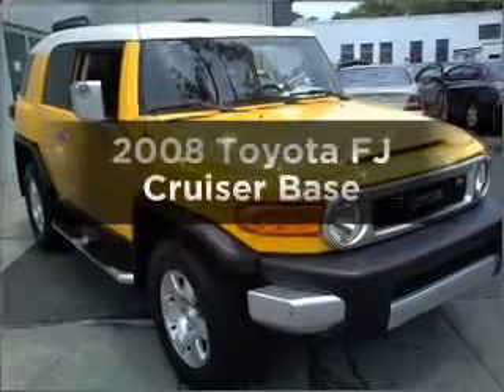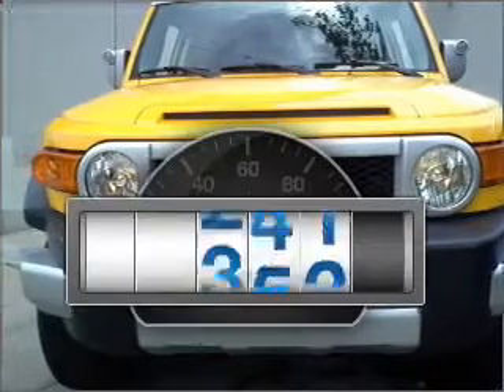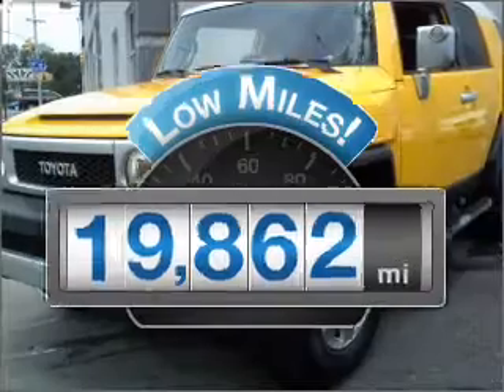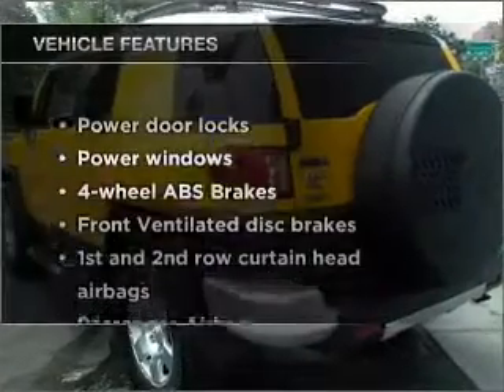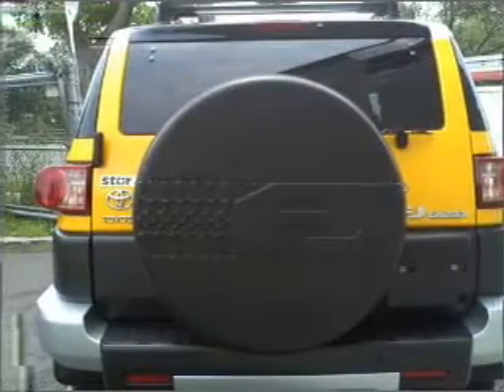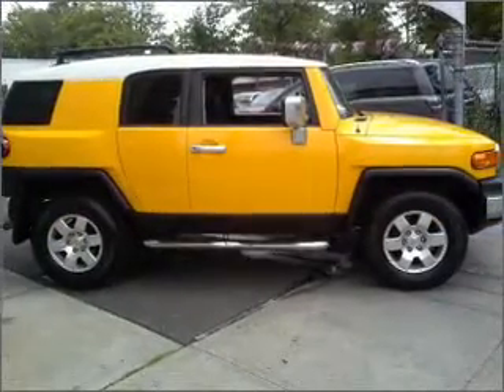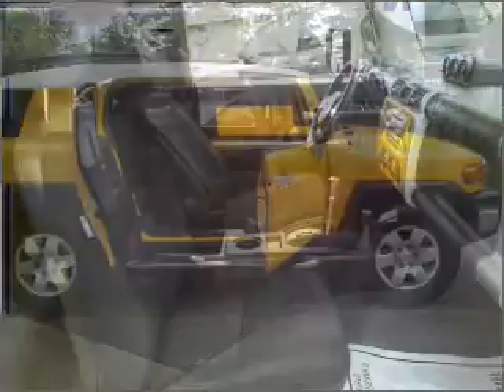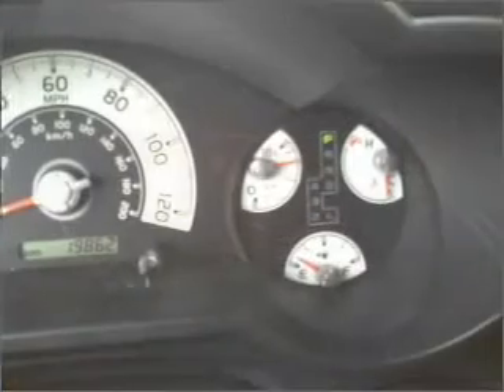2008 Toyota FJ Cruiser - Bayside NY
Year: 2008
Make: Toyota
Model: FJ Cruiser
Trim: Base
Engine: 4.0 liter 6 cylinder 24 valve
Transmission: 5-Speed Automatic
Color: Yellow
Mileage: 19862
Address:
20602 Northern Boulevard